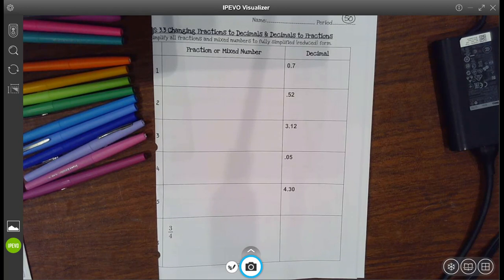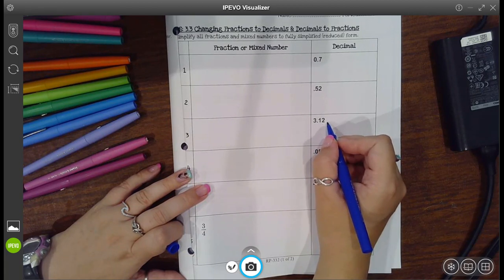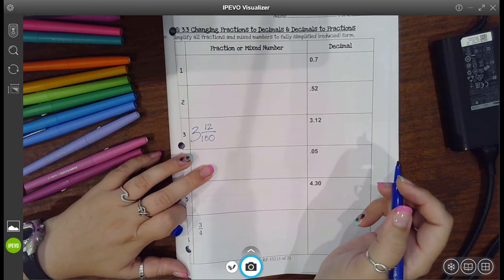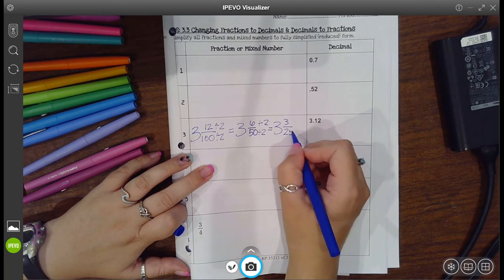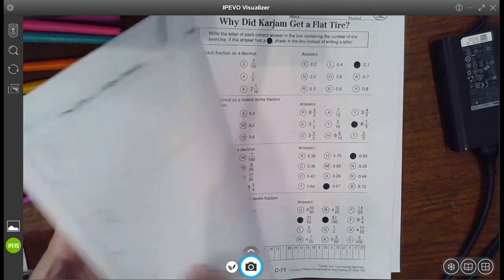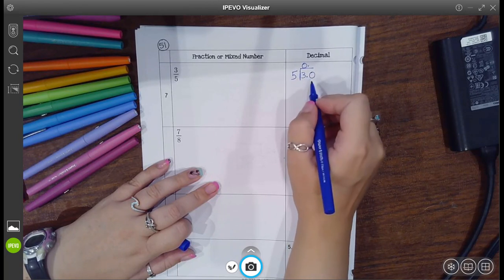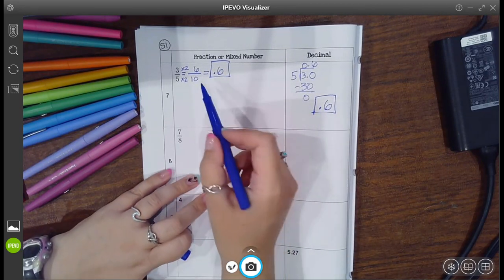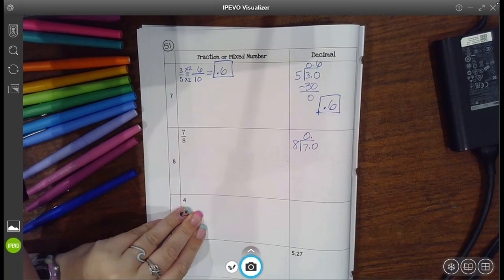Help Getting Started on RP-332 Converting Fractions to Decimals & Vice Versa